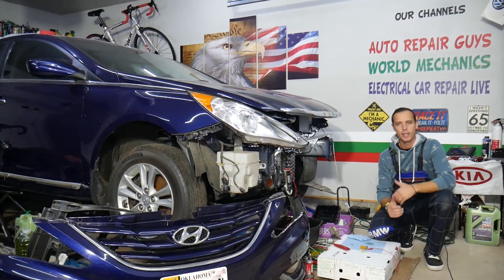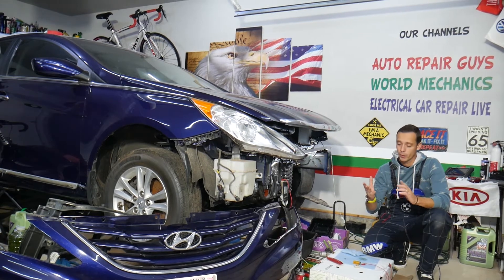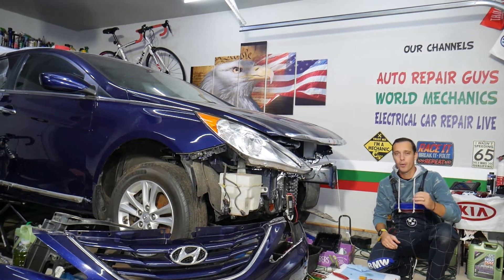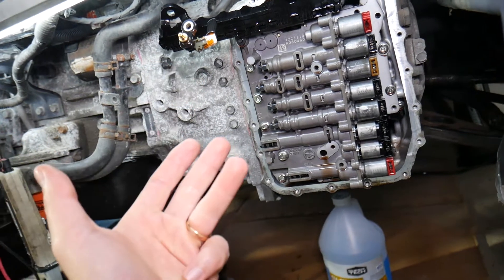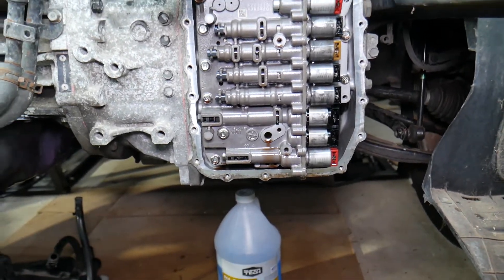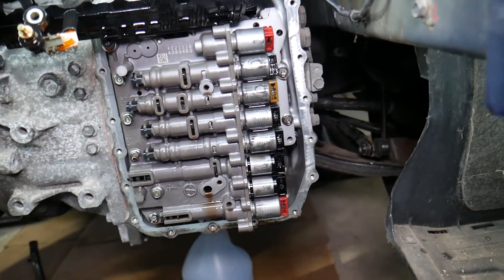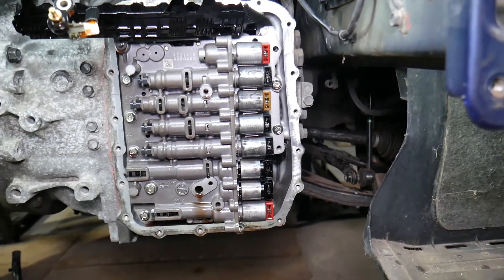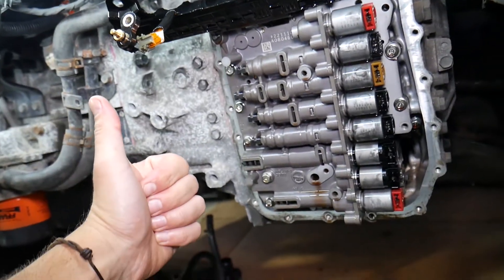HYUNDAI SOLENOID DIAGRAM, HYUNDAI SHIFTS HARD, SLIPPING STUCK IN GEAR FIX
If you have Hyundai and you need to replace transmission solenoid and you need to know the transmission solenoid diagram on Hyundai we will explain that in this video. We demonstrated the transmission solenoid diagram on 2013 Hyundai Sonata but the video may be helpful on: